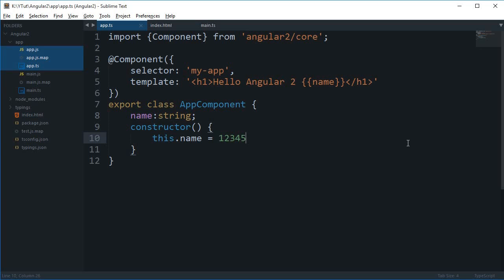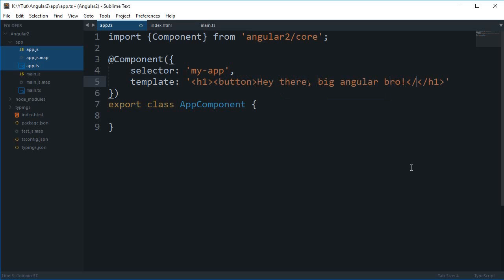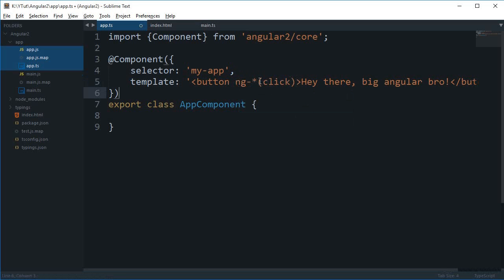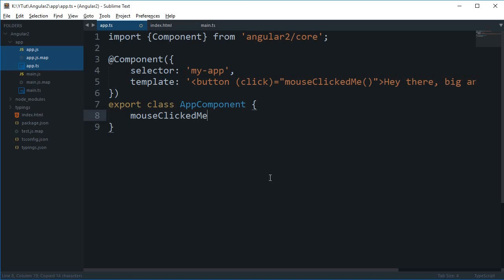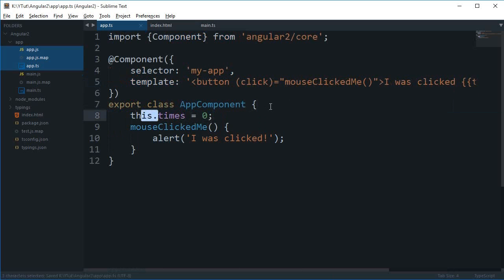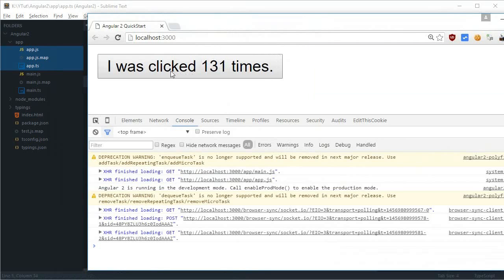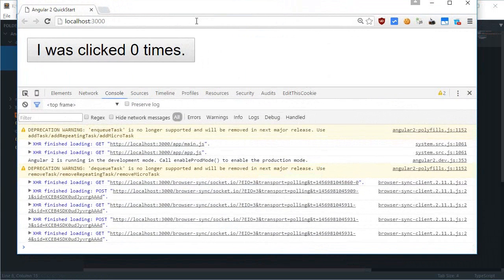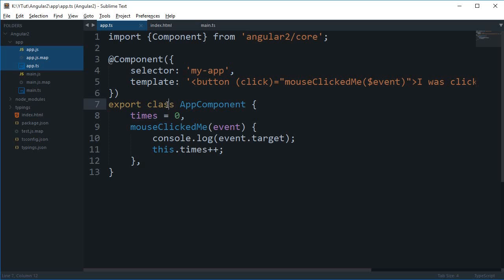Angular 2 Tutorial 6: Events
Learn what are events in Angular 2 and how to make use of them in your application.